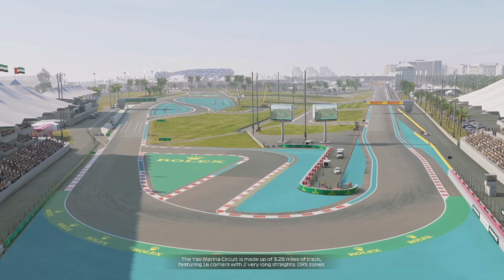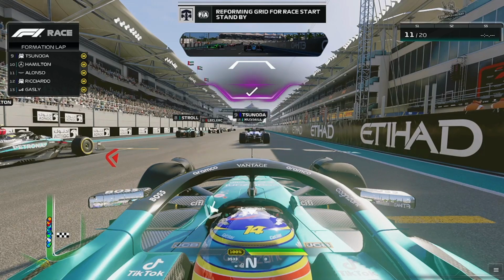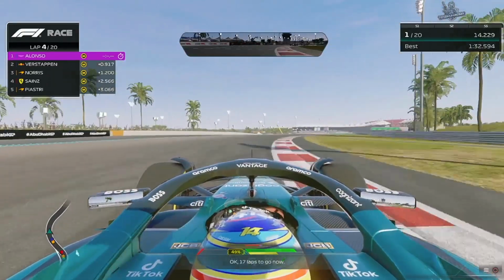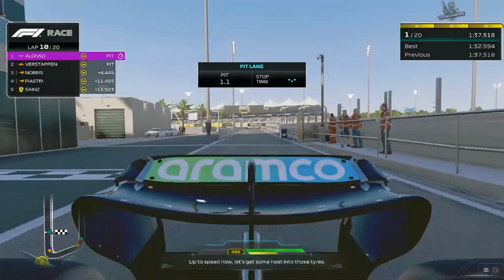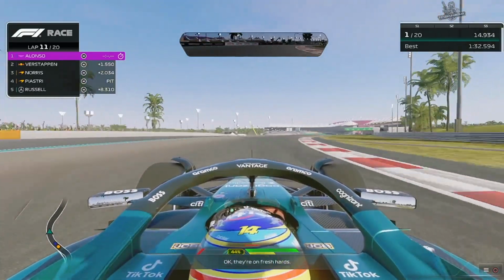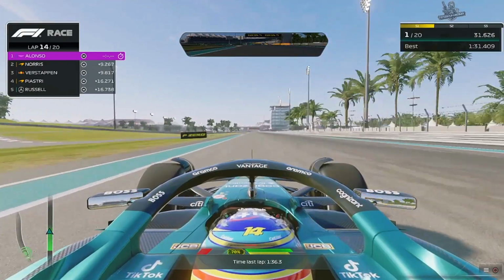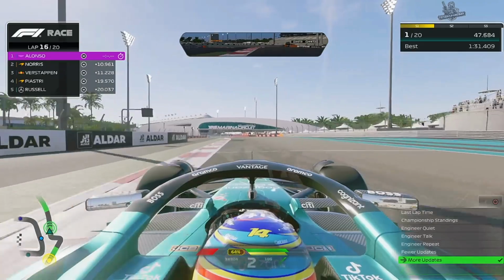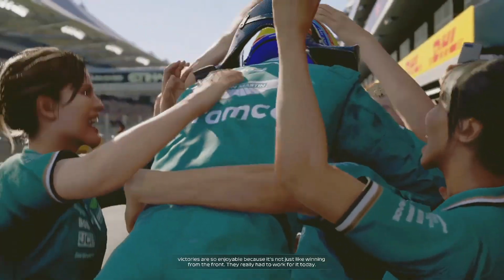F1 24 (Race 2 Iftar) || Aston Martin Racing @ Abu Dhabi || Eid al-Fitr Special #2 (PS4 Gameplay)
Sumber Sutingan Video / Sources Video Editer

1. Kinemaster (Android Only):

2. Wondershare Filmora 10 (Windows 10)

3. CapCut - Video Edited

Sumber Rakaman Video/Sources Video Recording

1.Huawei Nova 7 SE (5G) (128GB RAM & 8GB ROM)

2.Xbox Game Bar - Asus Laptop-nfkv7lov (Processor: AMD A9-9425 RADEON R5) (4.00 GB Ram)

3.Apple Iphone 14 Plus

4.Realme 12x 5G (256GB RAM & 8 + 8GB ROM)

Youtube:  @TengKuHaizimX   &  @TengKuHaizimXDeGaming

Instagram/Threads: @ku_haizim_99 @Kuhaizim99 @tengkuhaizimx

Facebook:Ku Haizim & Ku Haizim Safwan

Twitter/𝕏: @KuHaizim1999 & @ TengKuHaizim10_

ID PUBG Moblie:
Nickname: TengKuHaizimX
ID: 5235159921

ID PSN: TengKuHaizimX

ID Call Of Duty Moblie (Garena Version):
Nickname: TengKuHaizim10
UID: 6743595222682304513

ID EFootball Moblie:
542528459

ID Honor Of Kings:
Nickame: TengKuHaizimX
ID: UWF783